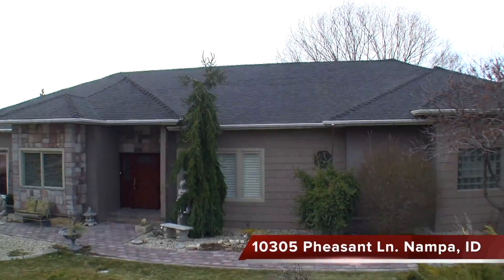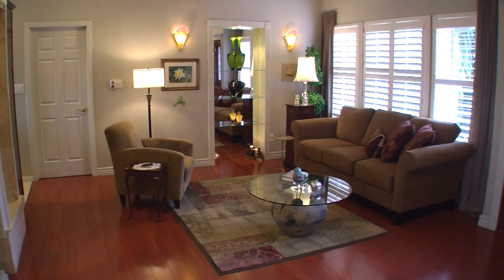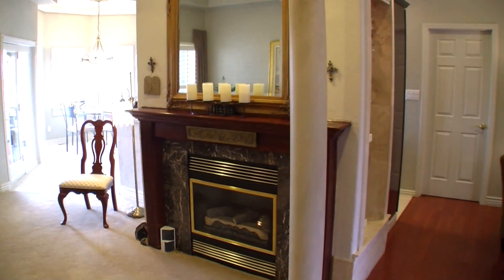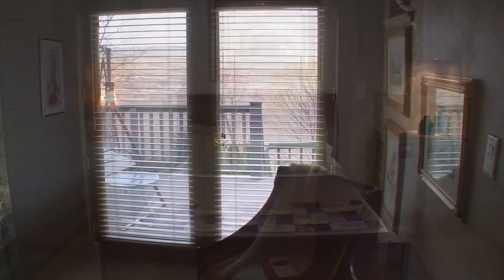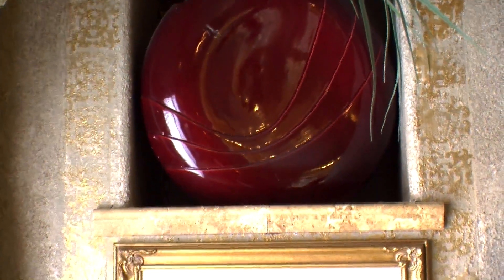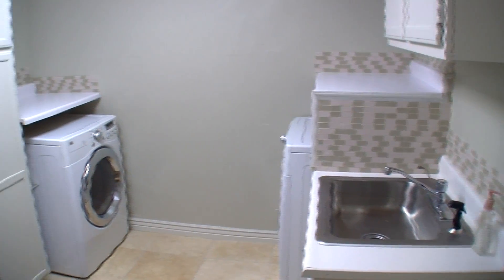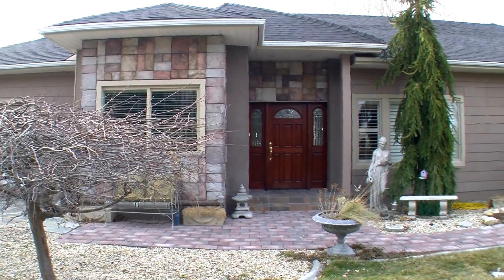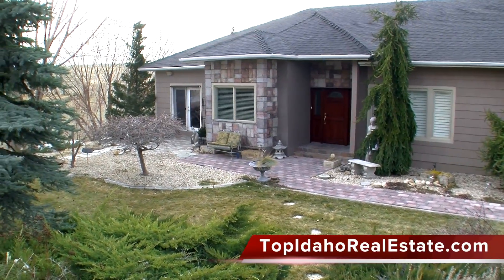10305 Pheasant Ln. Nampa, ID presented by Judit Crace